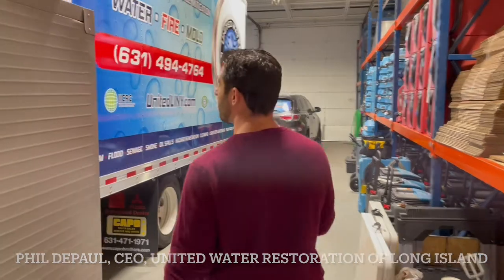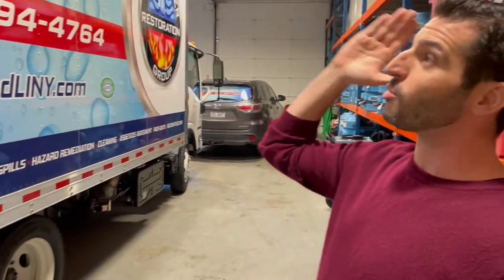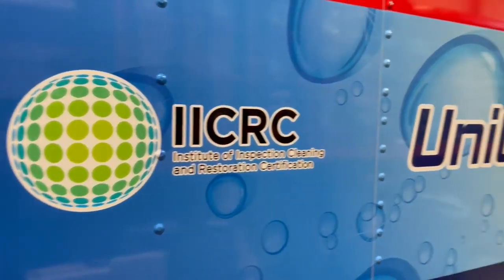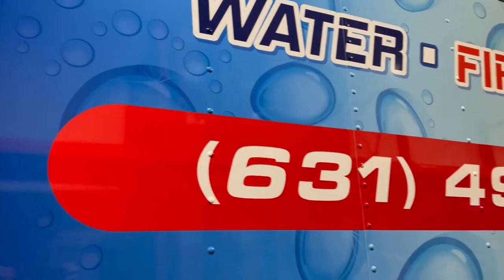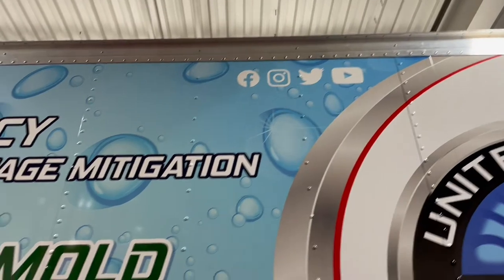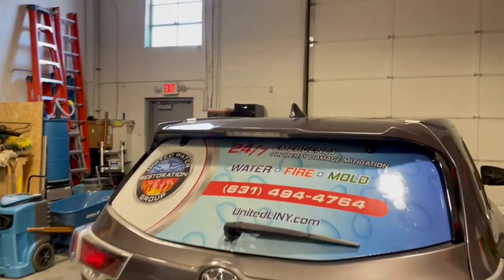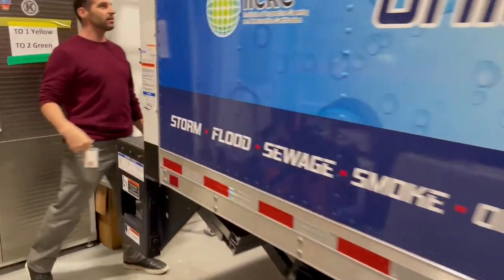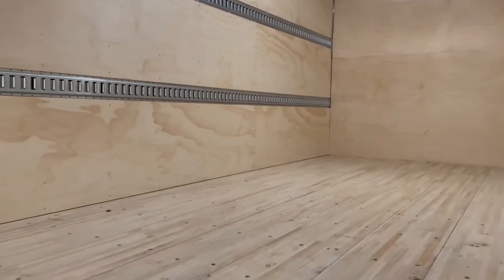Introducing United's New Wheels, Wrapped & Ready to Roll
Introducing the newest member of @unitedliny's fleet. Freshly wrapped and ready to hit the road, we're giving you the first look at our brand new commercial Isuzu 2022 NPR box truck. And, it's looking good! Take a walk around with CEO Phil DePaul as he reveals our biggest team member yet and unveils the truck's branded vinyl wrap design. It's ready to go for 24/7 emergency property damage mitigation services. Our new set of wheels will help United's certified technicians take on large-scale losses from water, mold, fire, smoke, sewage, and more on Long Island and in NYC.